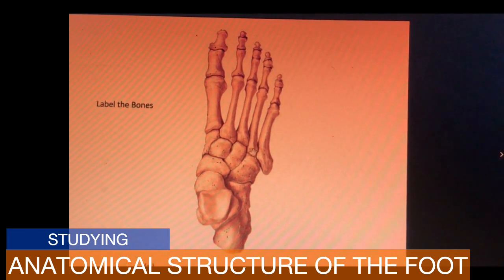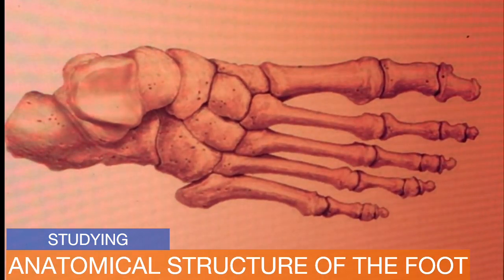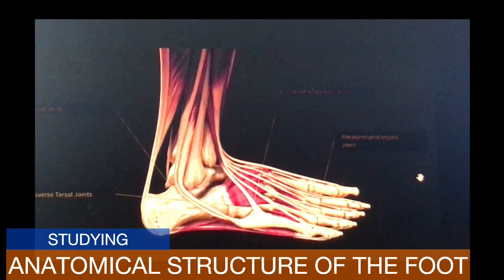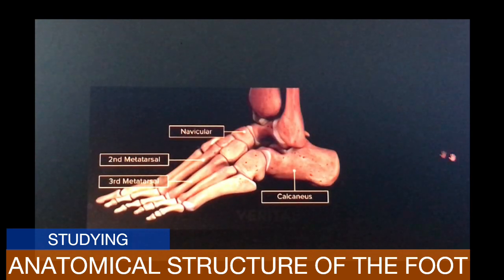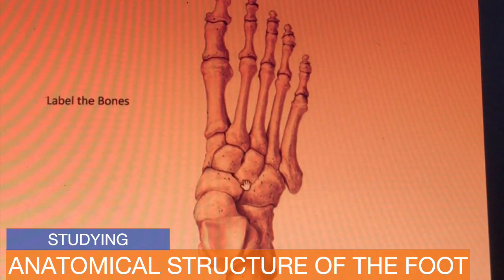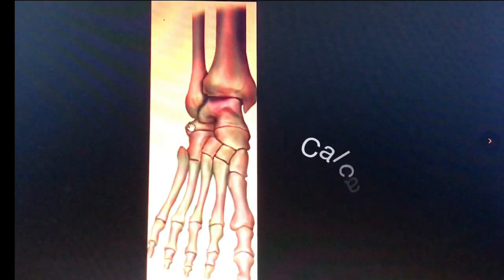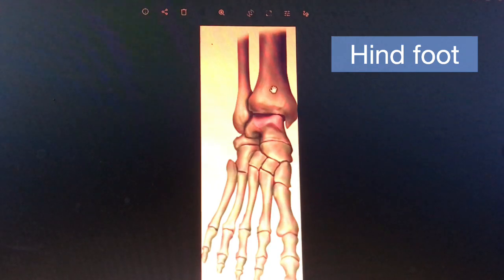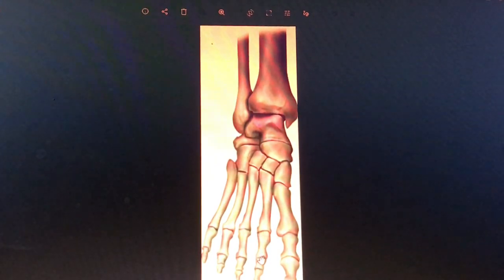Anatomy of the foot:Understanding the structural component l Bones, Ligaments, tendons, muscles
In this video you will be introduced to the foot. We will study the structural components with a simple technique to remember the location of the various bones off head. We will also know the names and location of each of the bones that make up the foot.